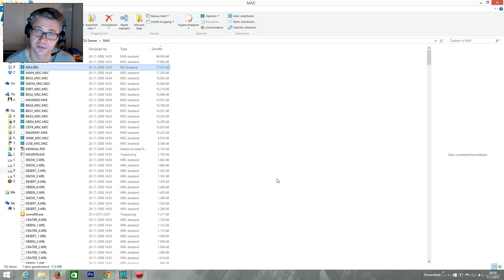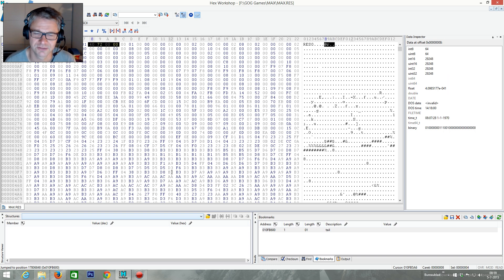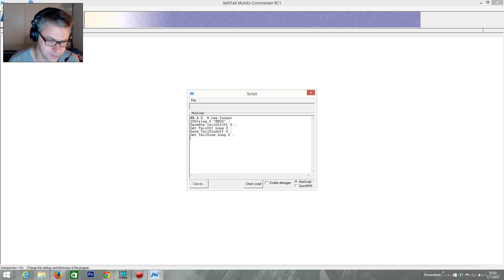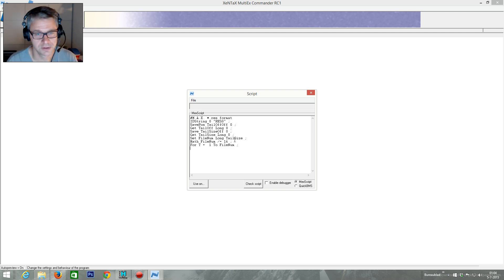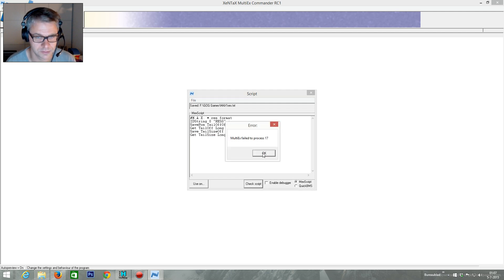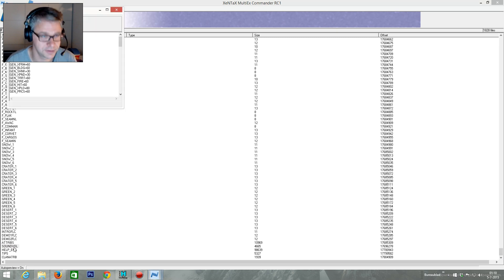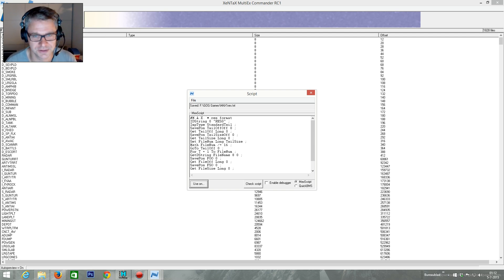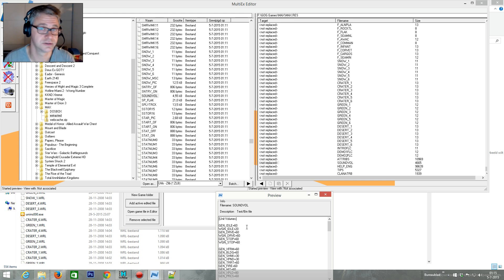Let's MultiEx: M.A.X. *.RES archives - XeNTaX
Wow! Now with my face in your face as I figure out this *.RES format in real-time, write a MexScript for MultiEx Commander for it, that will also allow you to mod the game ! And that in under 19 minutes. ;-)

The MexScript:
M.A.X. *.res format
IDString 0 "RES0" ;
ImpType StandardTail ;
SavePos TailOffOff 0 ;
Get TailOff Long 0 ;
SavePos TailSizeOff 0 ;
Get TailSize Long 0 ;
Set FileNum Long TailSize ;
Math FileNum /= 16 ;
GoTo TailOff 0 ;
For T = 1 To FileNum ;
GetDString FileName 8 0 ;
SavePos FOO 0 ;
Get FileOff Long 0 ;
SavePos FSO 0 ;
Get FileSize Long 0 ;
Log FileName FileOff FileSize FOO FSO ;
Next T ;